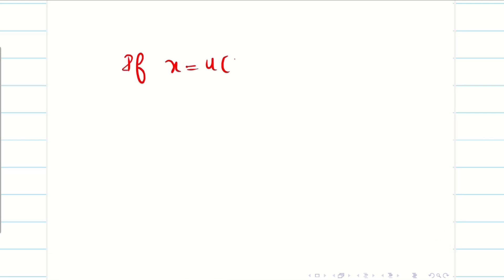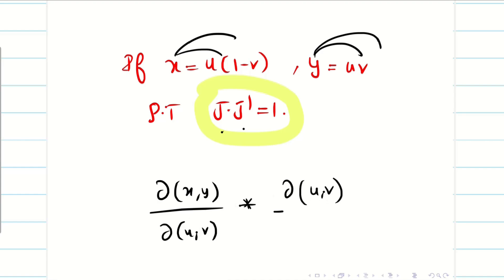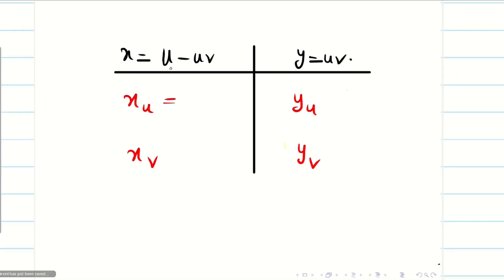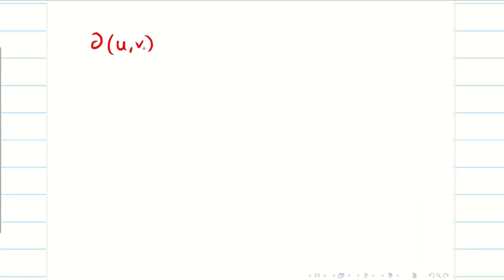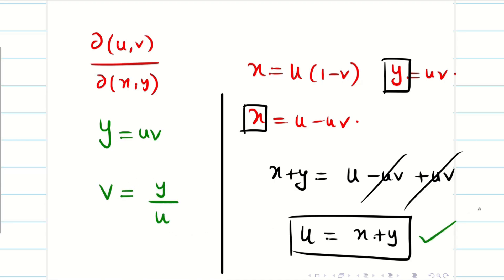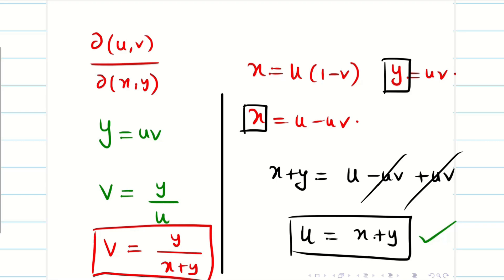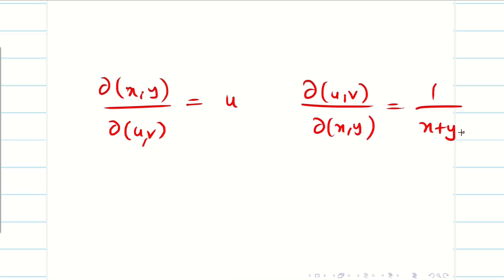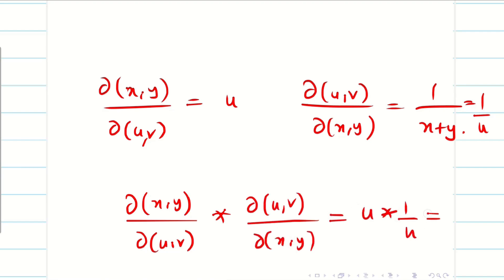13. Jacobians Part 3 - 21MAB101T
13. Jacobians   Part 3 - 21MAB101T